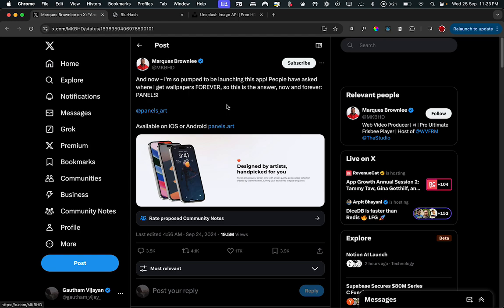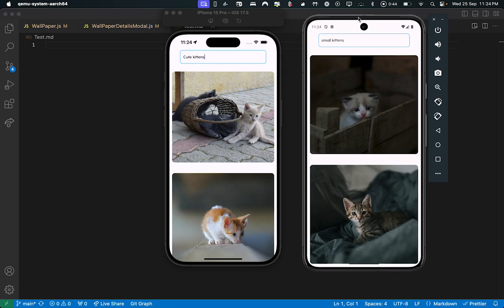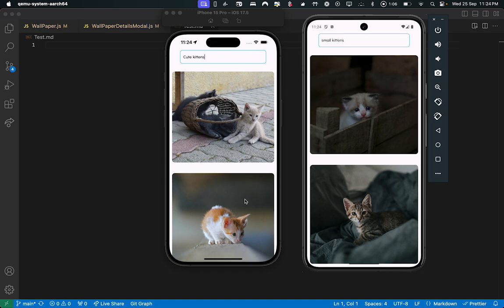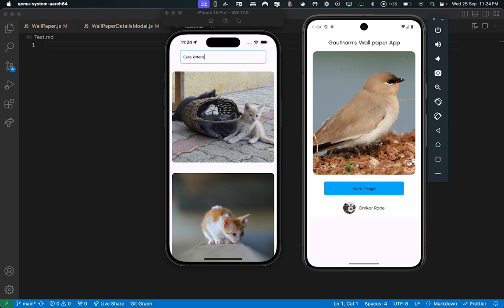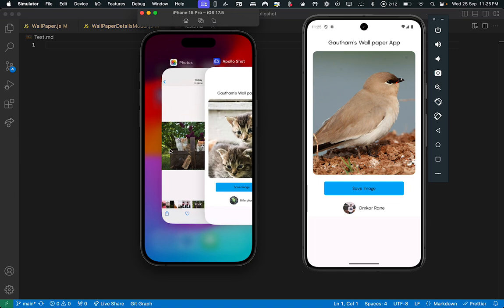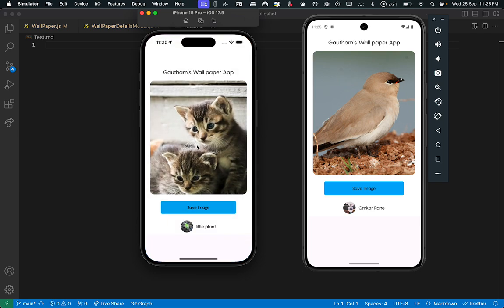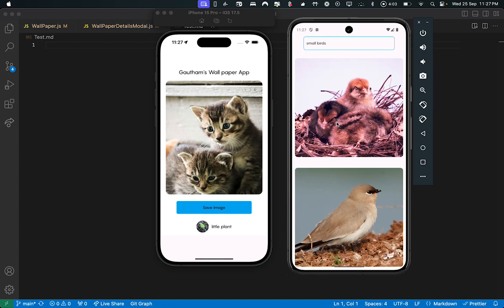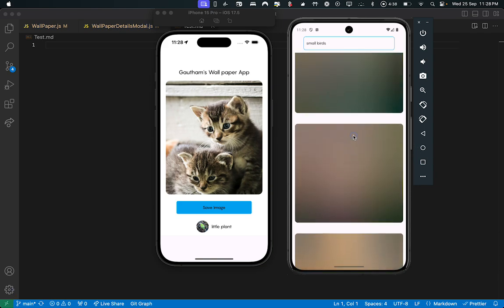Making a Wallpaper App in React Native - Concepts I used to do it.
Hi Guys.

I made a small but performant wallpaper app in React Native with help of Unsplash API.

I used,

1. Infinite Query from React-query for the infinite scroll logic.
2. React Native blob util library to save the image to gallery.
3. Debounced TextInput to prevent race conditions while calling our APIs.

The wallpaper app works in both Android and iOS and I can improve more on it.

Do let me know how it looks and works and if you want a in-detail guide on making a wallpaper app for yourself.